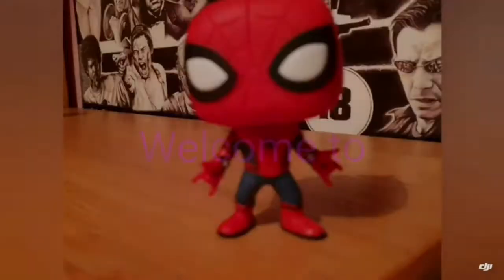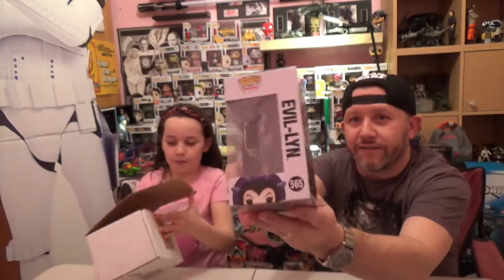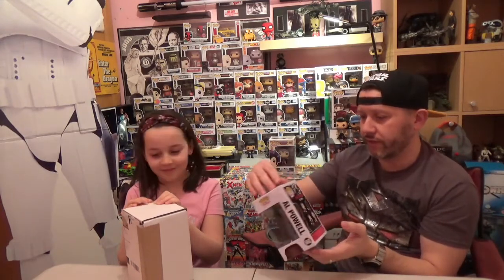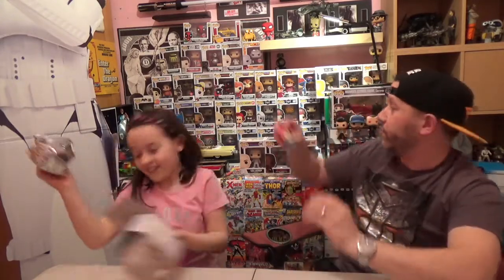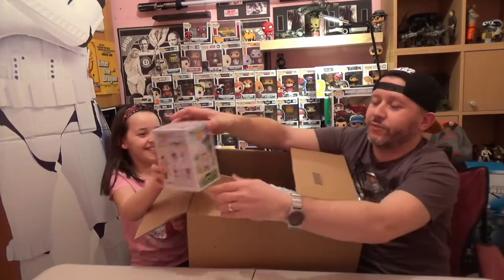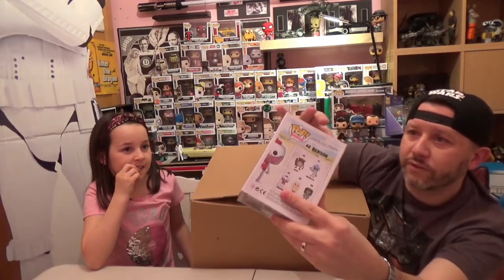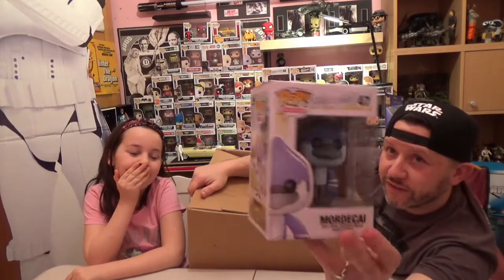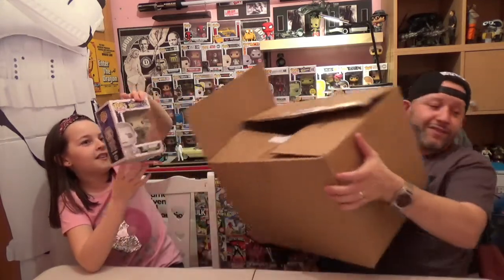Popinabox MYSTERY Boxes plus EPIC Trade reveal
We also reveal a box of Pops bought in a private trade on Irish Buy/Sell website Adverts.ie

Also if you're interested in looking into the mystery boxes on sale from Popcornwithflix you can contact them at:

We are not expecting it but if you would like to send us viewer Mail please send to:
Sean Butler
PM3731544
Unit C1
North City Business Park
North Road
Dublin 11
Ireland

Slan agus go raibh maith agat! (Bye and Thank you)